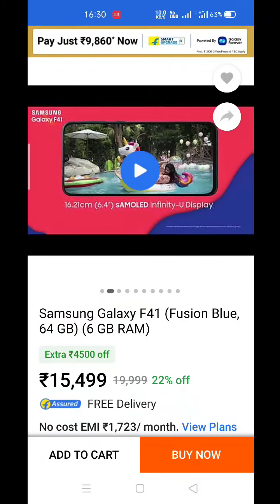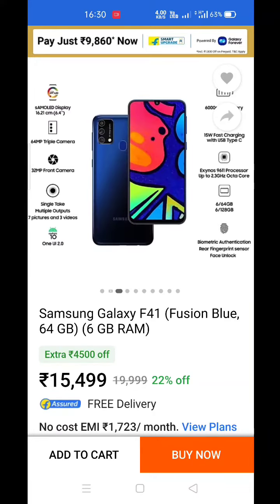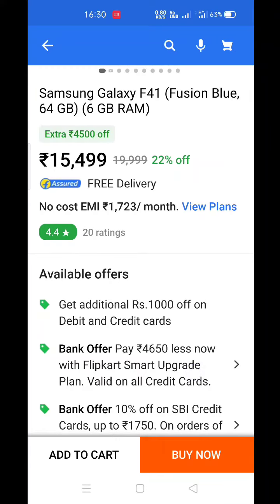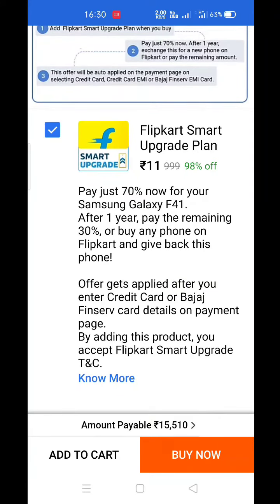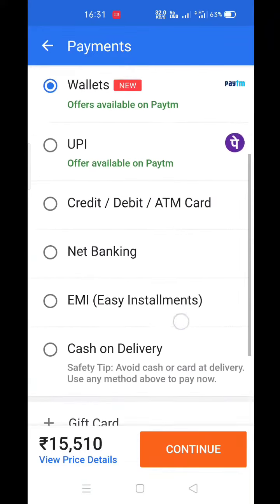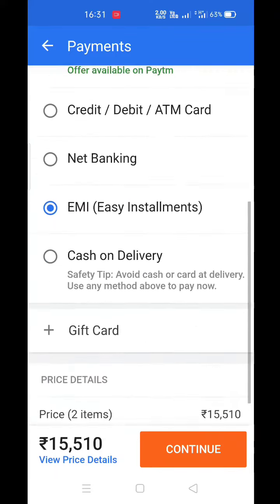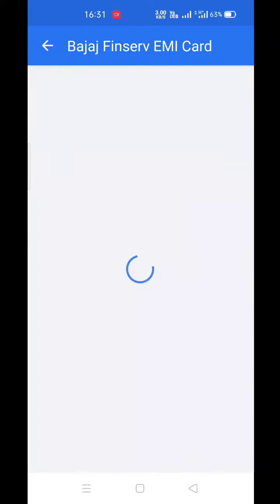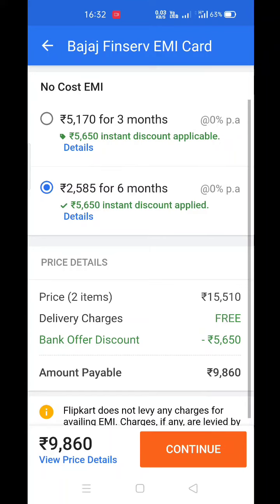FLIPKART SMART UPGRADE PROBLEM SOLUTION || HOW TO PAY 70% ONLY || SAMSUNG F41 9680 RS ME KAISE LE ?🔥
Hello Dosto. 🙋🏻‍♂️

MY NAME IS HARSH. 🤗🙋🏻‍♂️

Aaj Ke Video Ka Topic Hai_FLIPKART SMART UPGRADE PROBLEM SOLUTION || HOW TO PAY 70% ONLY || SAMSUNG F41 9680 RS ME KAISE LE ?🔥doston aaj main aapko bataunga ki aap Samsung Galaxy F41 ko 70% payment karke Kaise Le sakte ho yani ki 9860 rupaye mein Kaise Le sakte Ho...
Please video ko end Tak dikheaga. 🙏🏻🙏🏻

SO WE CAN COMPLETE OUR 1K FAMILY

I Hope Apko Video Pasand Aayaga😚😚

ABOUT MY CHANNEL - This is a Technical Channel Where You Will Get All Trending Technology Videos. 🎞️🎞️🎞️🎞️🎞️🎞️

GUYZ AAPLOG PLZZZ MUJHE SUPPORT KARO 🙏🏻

 My Channel 👆🏻👇🏻

SOME VIDEO 👇🏻

Song - Creepin
Album - M2K